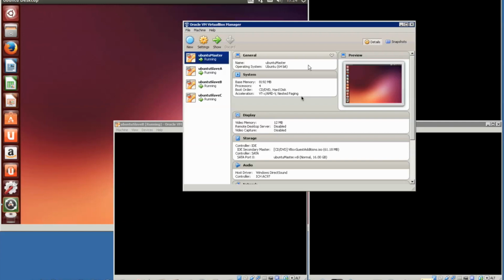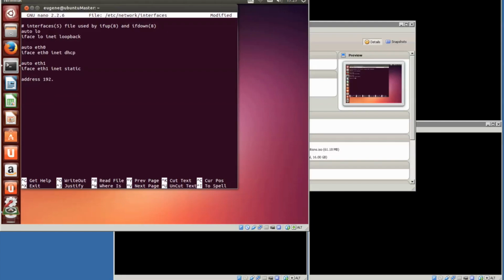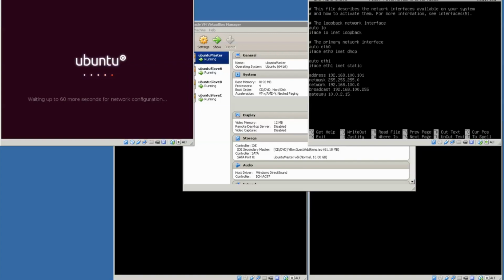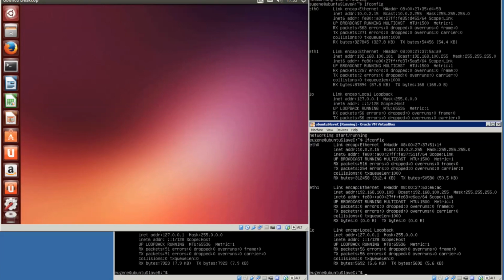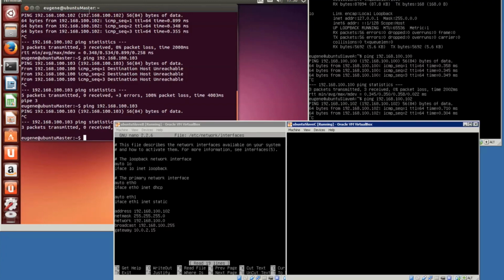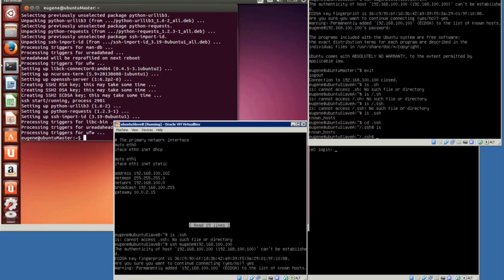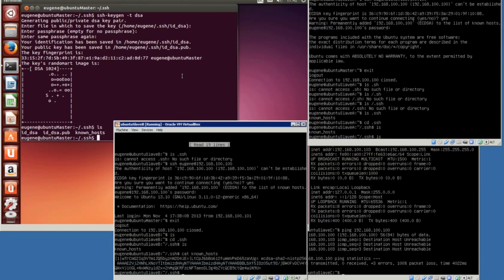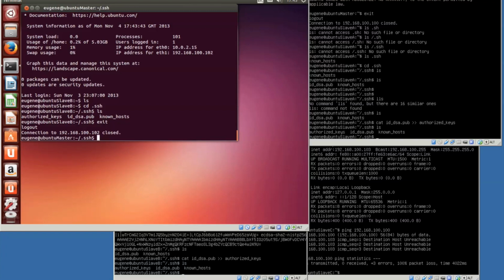MPI Tutorials 03 - SSH KeyGen and Communications in VirtualBox (Ubuntu, VirtualBox, MPICH2)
MPI Tutorials in Virtual Machines - SSH KeyGen and Communications (Ubuntu, VirtualBox, MPICH2)

Master Node with Ubuntu 13.10 and Slave node on mini.iso
Within Windows 8 on Dell PowerEdge C6100 48GB RAM, 24 Cores.

3BeNHRSMjr7iJKRhfyosJWXR11HFvxeZMp

HPC,MPI,MPICH2,OpenMPI,Message Passing Interface,Dell,PowerEdge,C6100,Windows 8,clusters,nodes,node,ubuntu,linux,client,server,tutorial,ssh